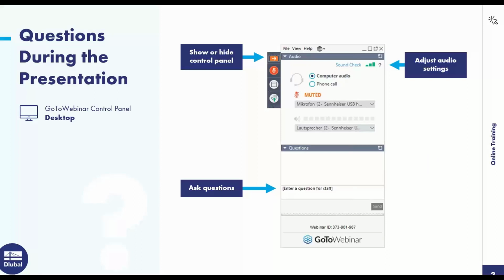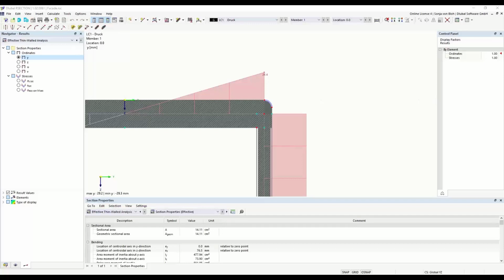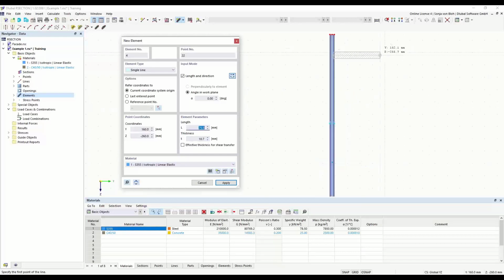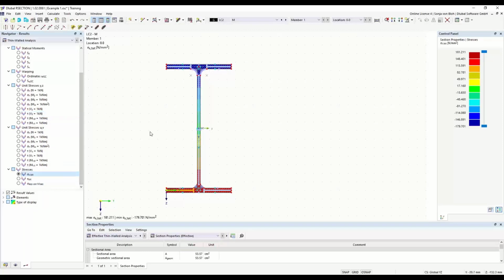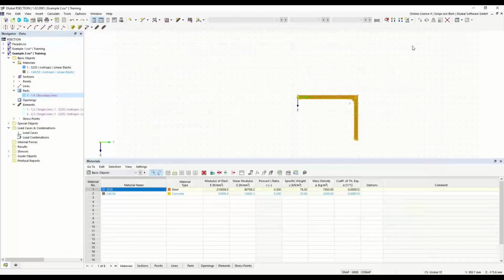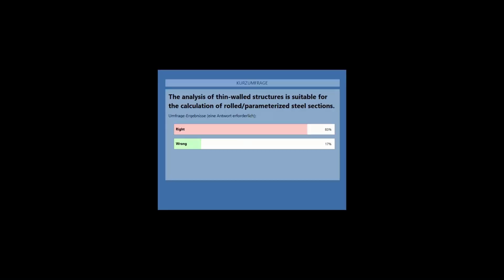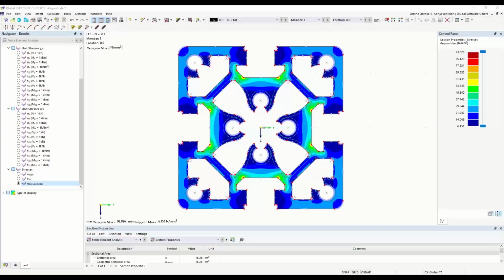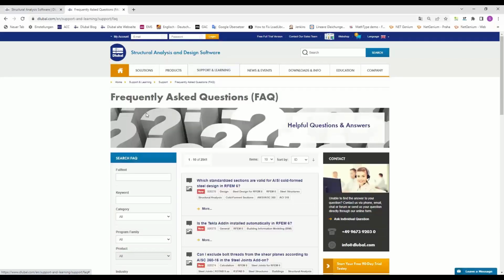[EN] RFEM 6 para estudantes | Introdução à resistência dos materiais | 26 de abr de 2023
Enquanto estudante, aprenda a trabalhar de forma mais eficiente com o RSECTION. Na formação, discutimos as principais funções de modelação e os fluxos de trabalho através de exemplos práticos.

Esta gravação foi feita no dia 26 de abril de 2023.

Conteúdo:
00:00 Introdução
04:41 Introdução ao programa de secções RSECTION 1
19:15 Exemplo introdutório: Secção de aço de parede fina
55:39 Mais exemplos de análise

As nossas sessões de formação online fornecem exemplos práticos para mostrar como utilizar os nossos programas de forma eficiente.